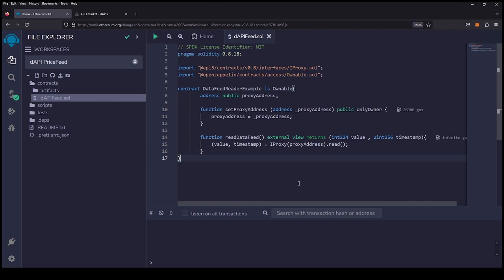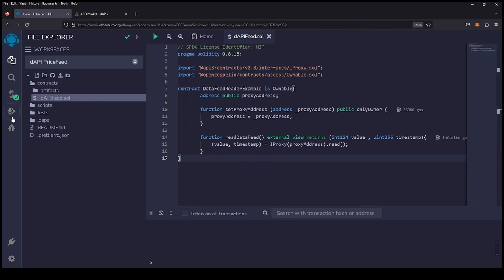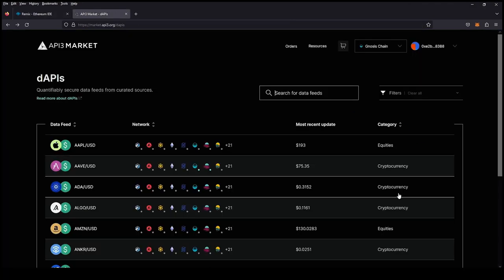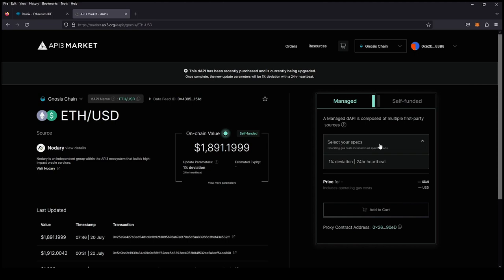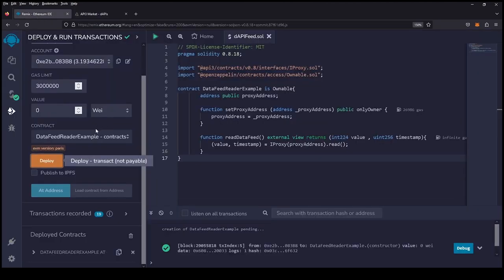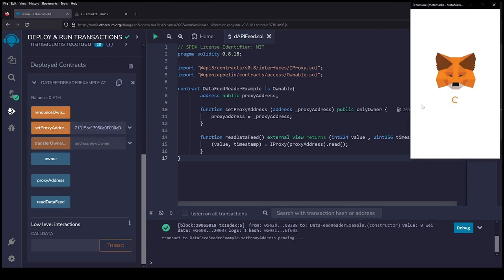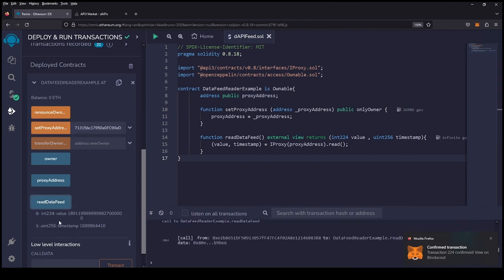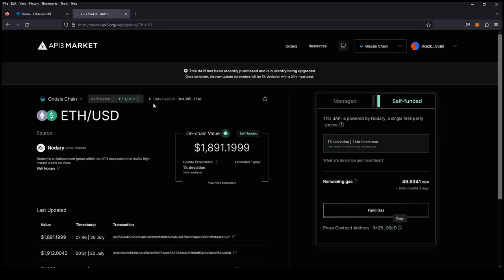API3 Community Challenge: Read the value of a self-funded dAPI to win a Gnosis Pay card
Weekend Challenge: Read the Value of a dAPI and Win a Gnosis Pay Card!

As you may already be aware, dAPIs allow developers to interact with smart contracts, facilitate transactions, and much more. All you need to do is read and extract the value from a specific dAPI and API3 has made this very simple. You do not need to be a developer to take part and this could be a great learning experience!

Follow along with the video or information in the API3 docs